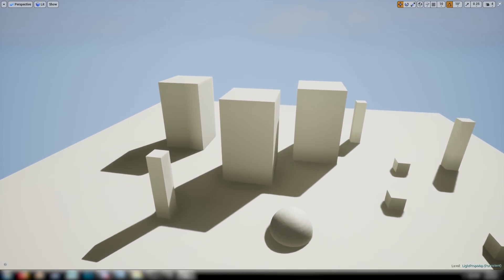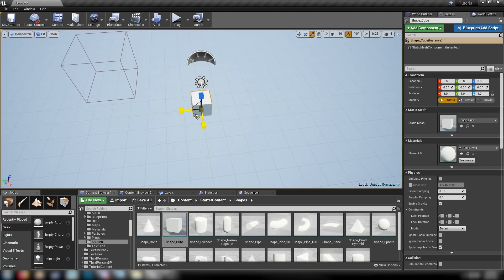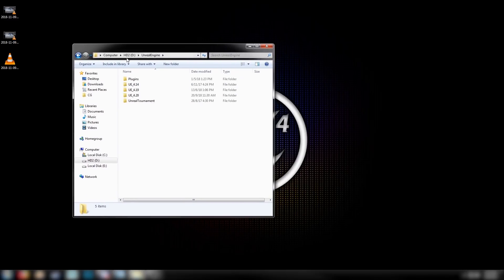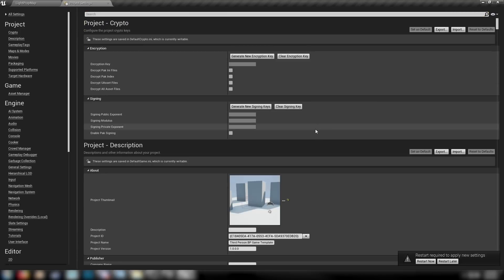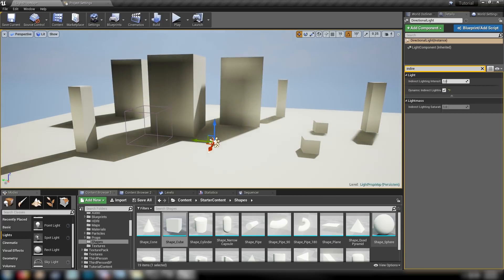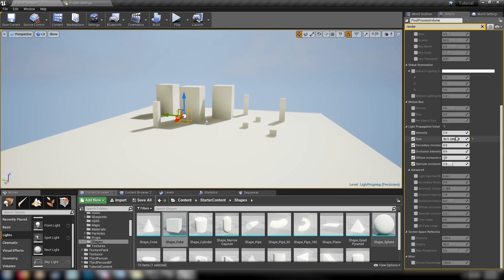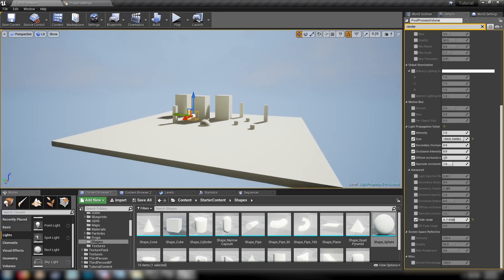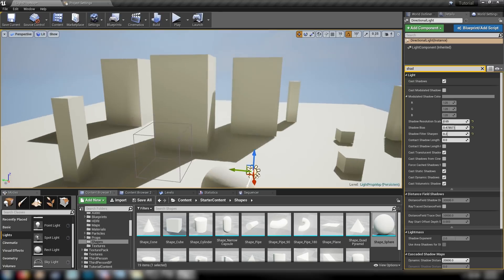UE4 Tutorial: Light Propagation Volumes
How to set up and use light propagation volumes in Unreal Engine. Topics covered: Light propagation vlumes, editing the engine, static and dynamic lighting, post-processing.

Special thanks to Armando Alvarez and Mark Elliott for their notes on this topic.